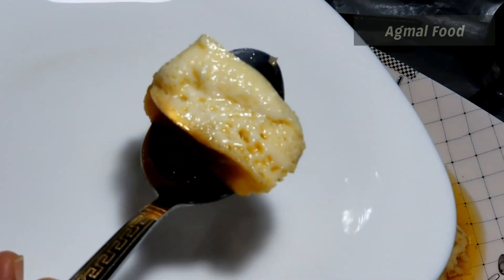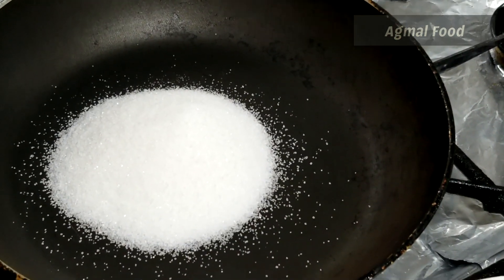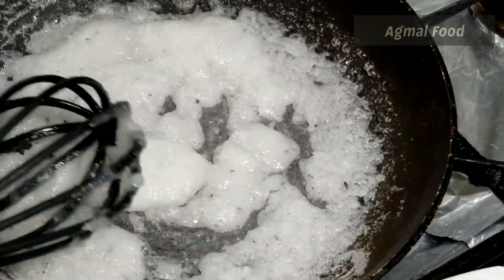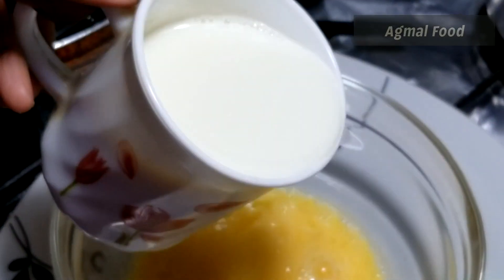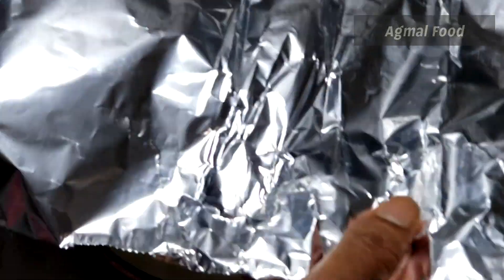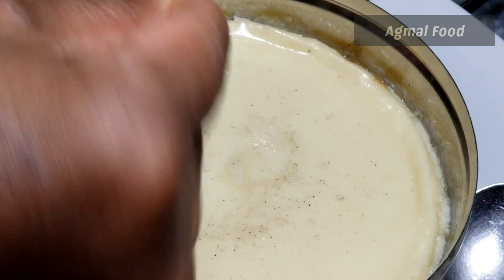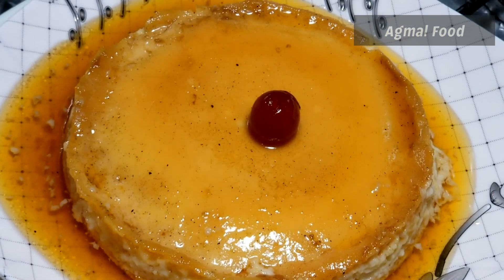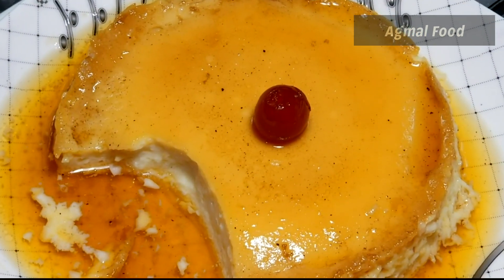முட்டை இருக்கா செய்துபாருங்க | Caramel Pudding Without Oven | Egg Caramel Pudding in Tamil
Egg Caramel Pudding